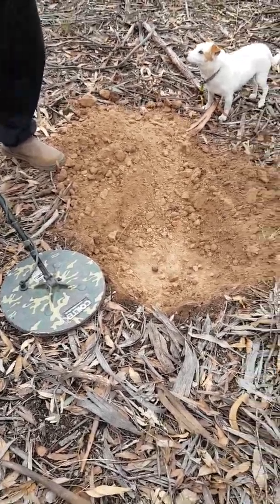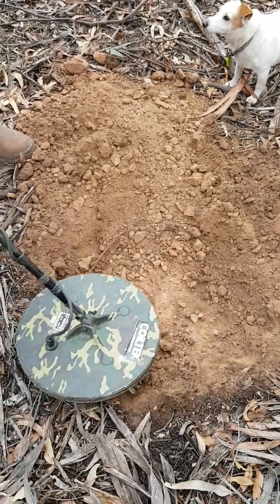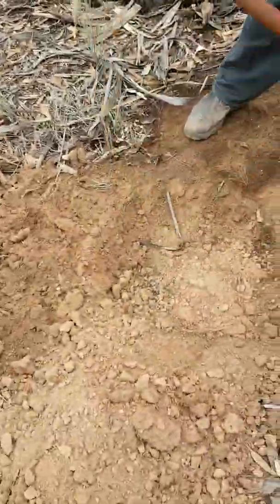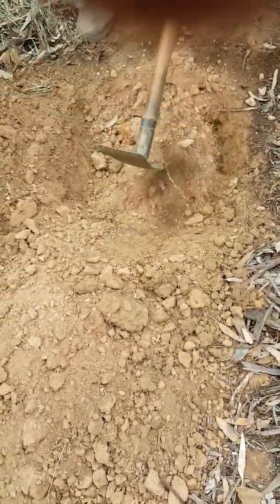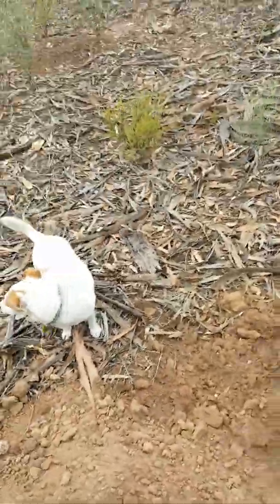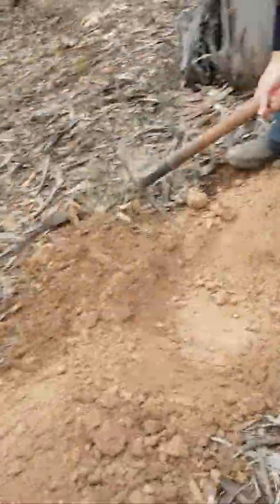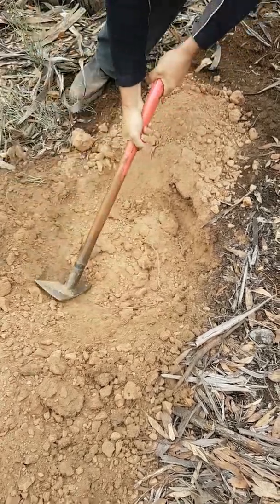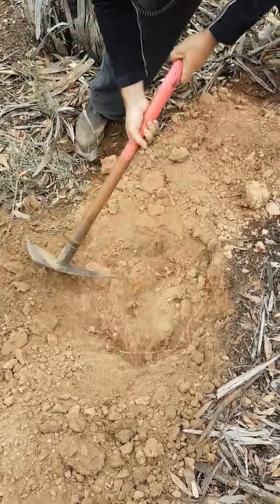14" coiltek coil - 2.5g nugget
Found a 2.5 gram nugget while using the 14" coiltek elite coil. Fantastic coil with sharp responses at depth.